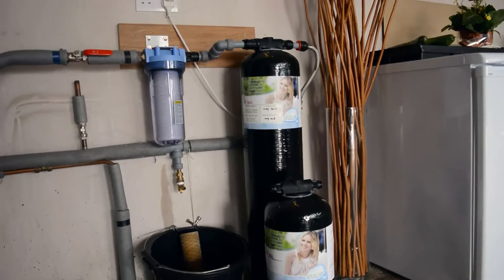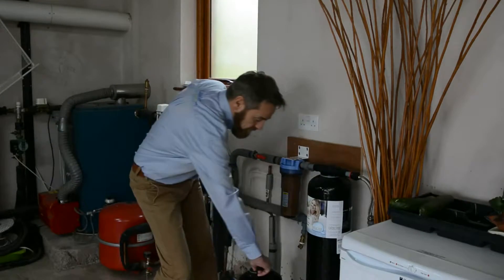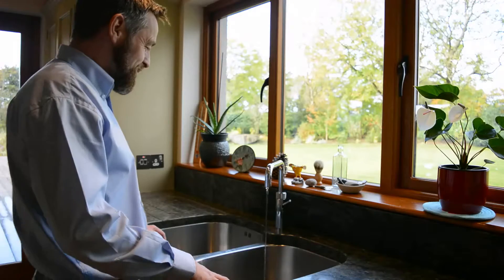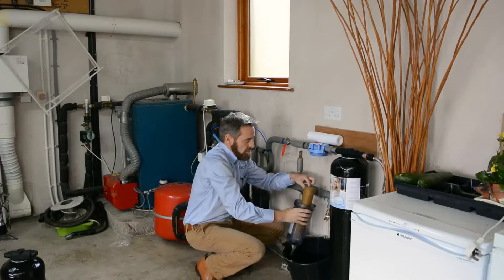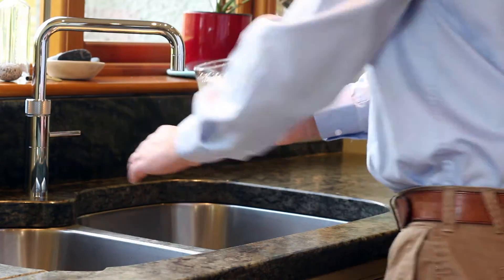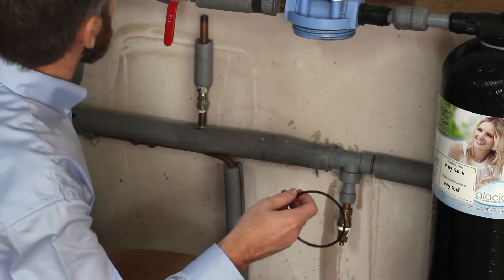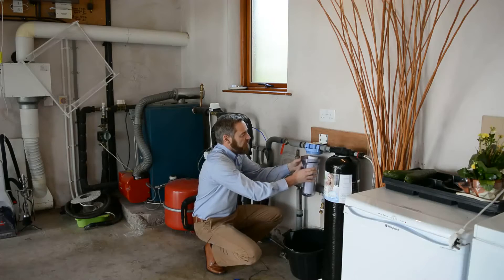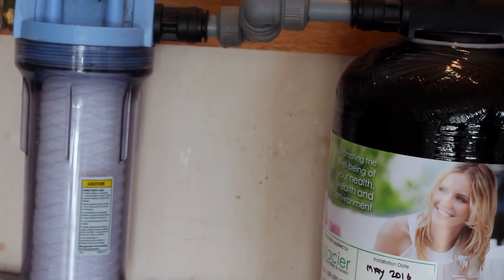Changing a Glacier Water Systems whole house pre filter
Glacier Water Systems show you how to change their 5 micron wound polypropylene sediment pre-filter which removes dirt, rust, and sand grains from the water before it goes into the main carbon whole house water filter to ensure your water is as contaminant-free as possible.